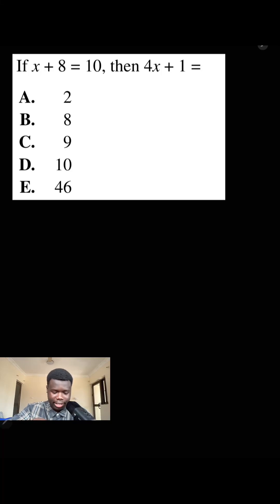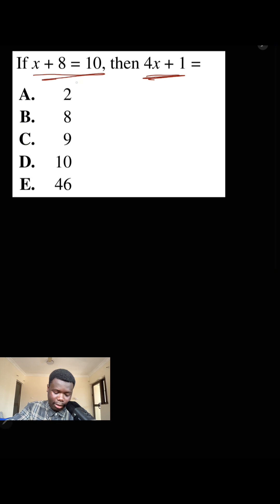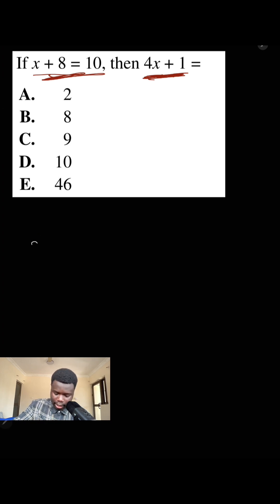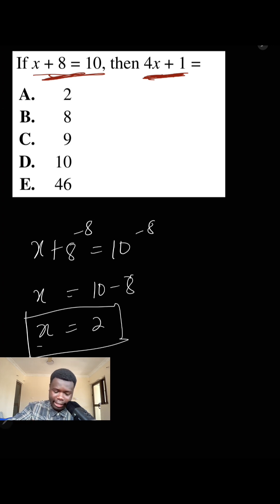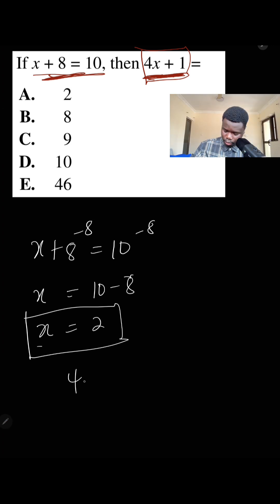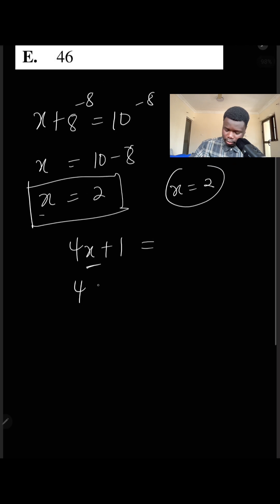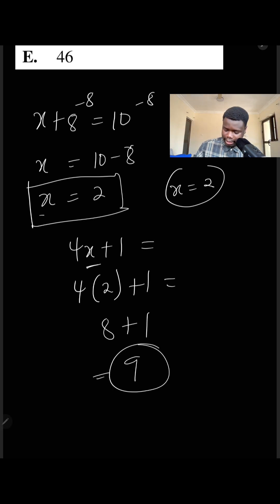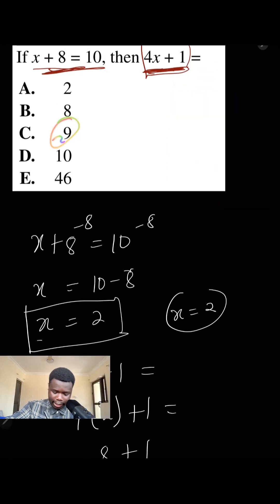Solve This Faster Than Your Teacher Can!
This simple equation tricks more people than you’d expect! Watch how solving x + 8 = 10 leads straight to the value of 4x + 1 in seconds. Like if you got it right, drop your answer in the comments, and follow for more quick math wins!